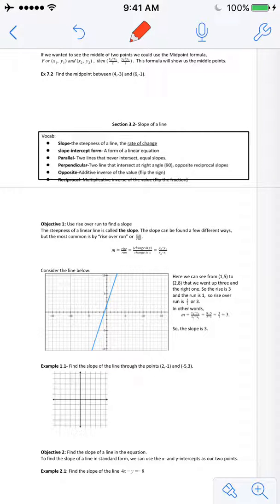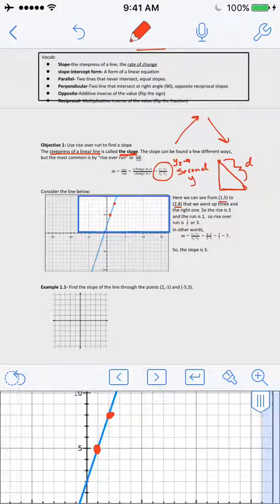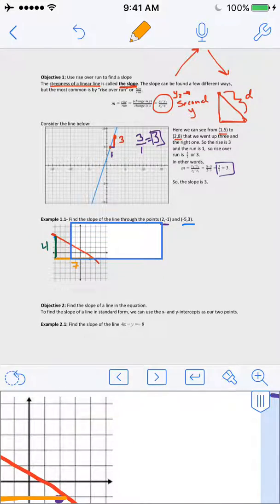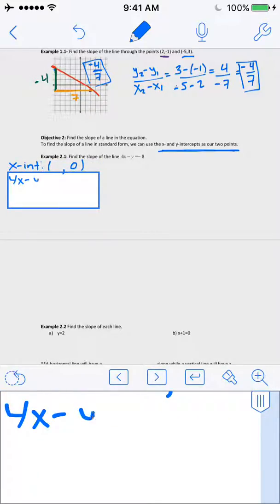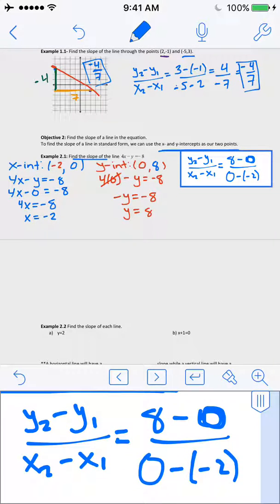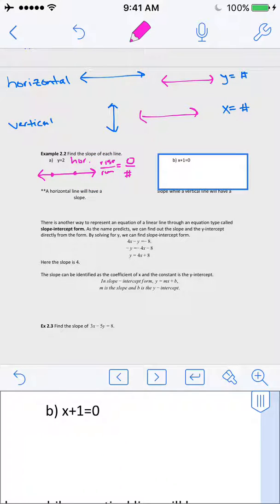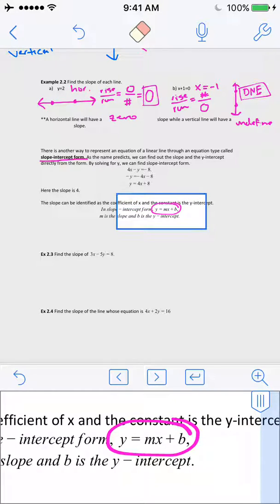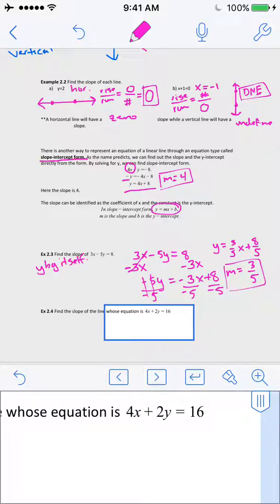Sections 3 2A Notes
College Prep Notes, Section 3.2A